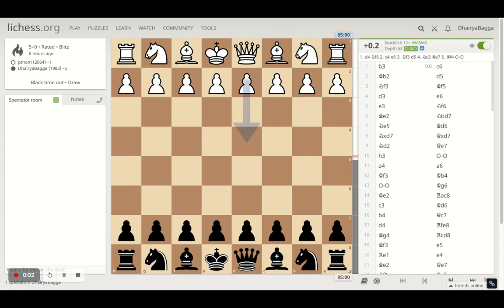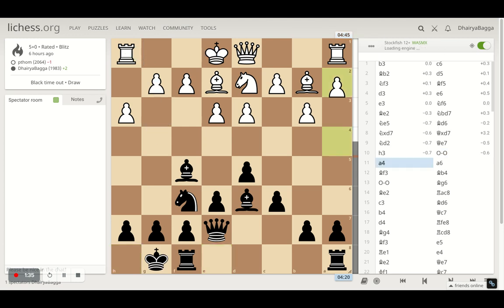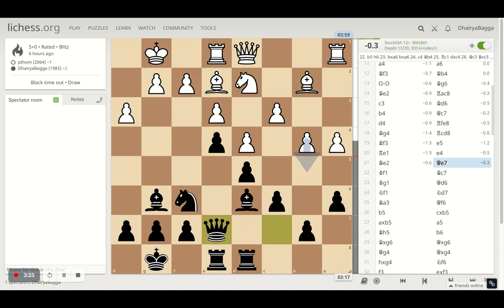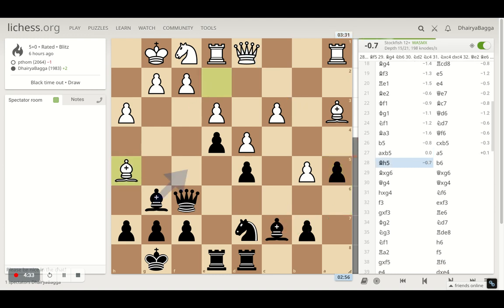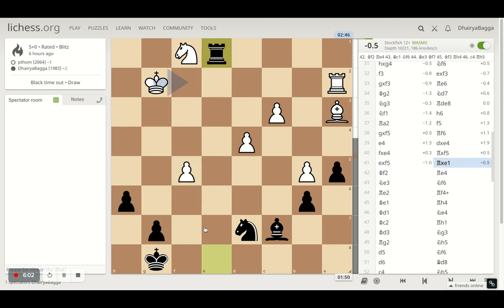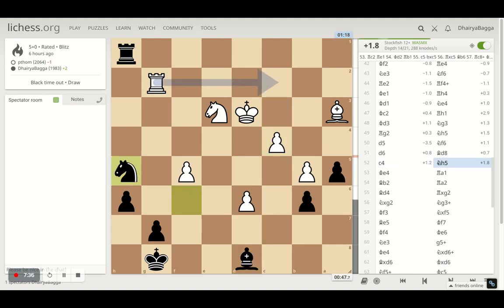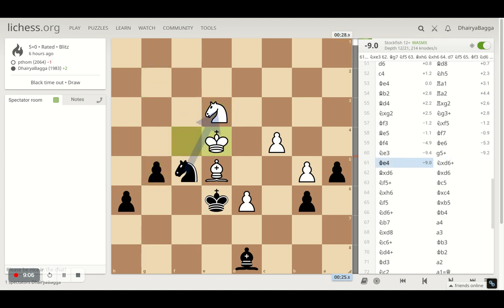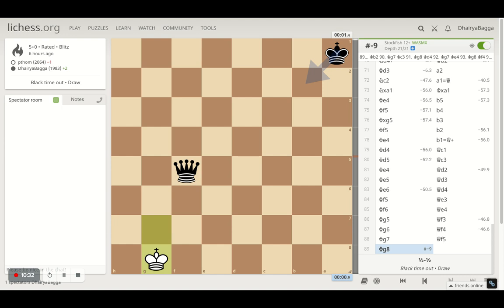Managed to get a Winning Position before the Time Scramble in this Complex (middle game) Chess match